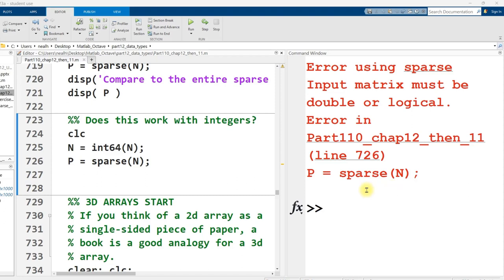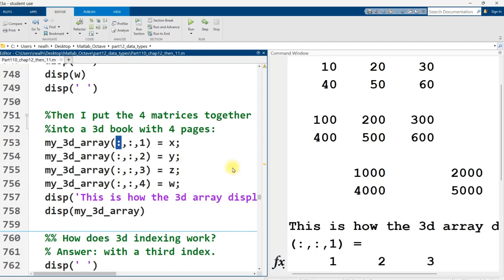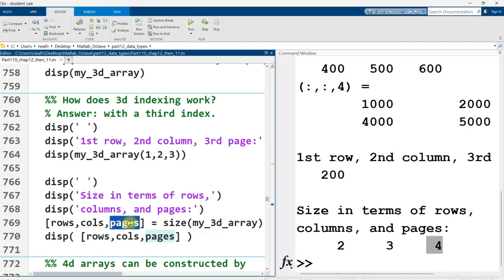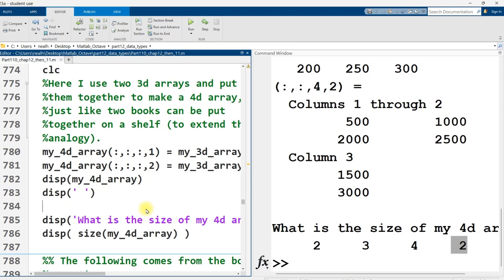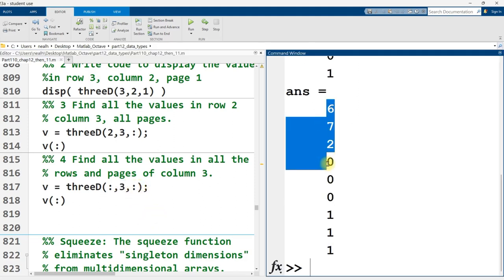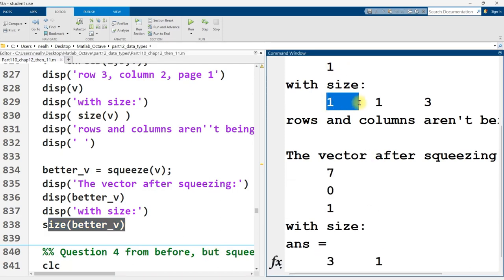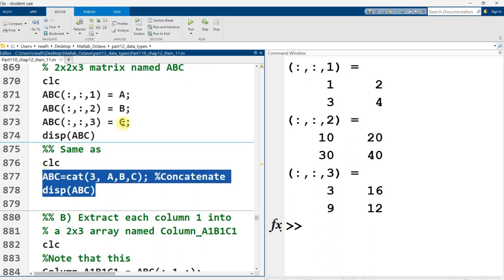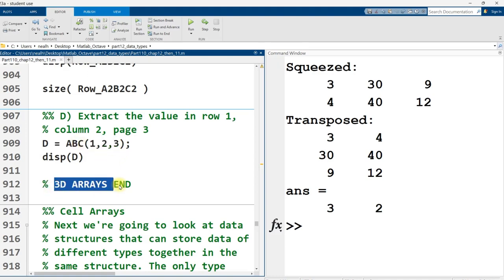Matlab: Multidimensional Arrays: 3d and beyond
This video covers 3-dimensional, 4-dimensional, and beyond arrays in Matlab. Also the squeeze function. All the code works perfectly in Octave too. This video is part of a series comprising a complete introductory course in Matlab / Octave.

A direct link to the code used in this video is